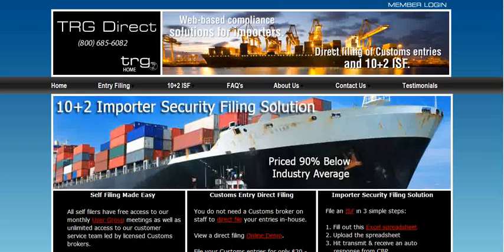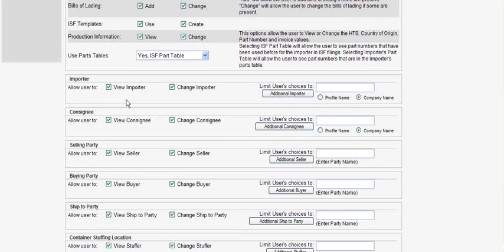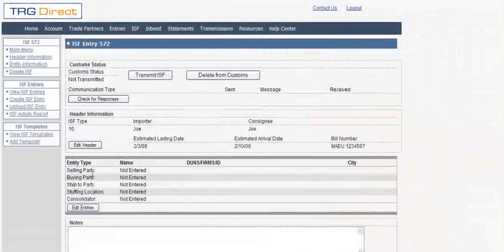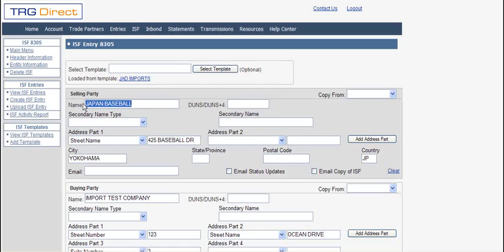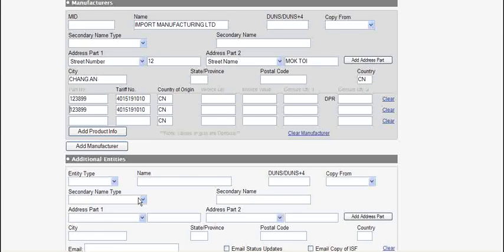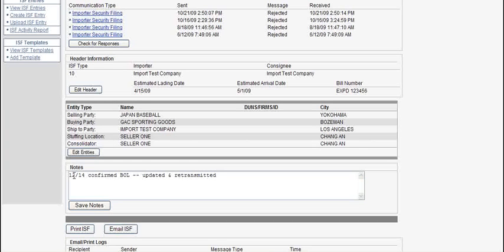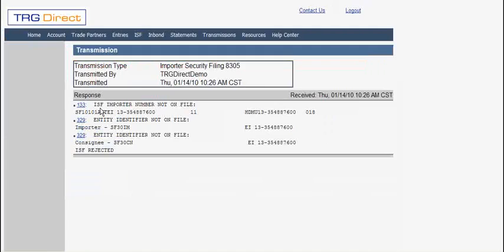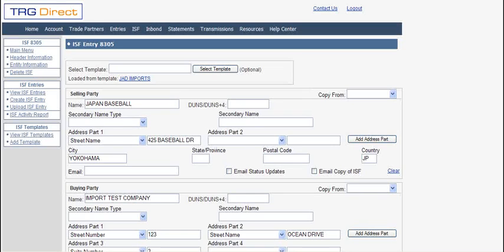Importer Security Filing Web-based Direct Filing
Over the past few years, TRG Direct has become the fastest-growing Web-based
solution for filing Customs entries and ISF in-house. TRG Direct provides a
compliance-based solution that allows importers of various sizes to save
thousands of dollars annually in outsourcing fees. Even though savings has been
a significant factor in the decision for many importers to direct file, the increased
supply chain visibility and U.S. Customs compliance are known to be two of the
greatest benefits of TRG Direct.

TRG Direct clients log in to TRG Direct and access CBP's Automated Broker
Interface (ABI) software from their existing computers via the Internet. A secured
link to CBP's ABI is provided by TRG Direct. Verisign® technology and Secure
Sockets Layer (SSL) security are implemented to ensure secure transport of
information. VPN (Virtual Private Network) technology ensures secured transport
of information from TRG Direct to CBP. Importers can direct file, without investing
in new hardware or software, from anywhere there is a computer and an Internet
connection.

With offices in Barrington, IL, and Bozeman, MT, TRG Direct employs a
seasoned group of international trade experts whose depth of experience
includes: ABI development based on 25 years with U.S. Customs, 25 years of
underwriting U.S. Customs Bonds, and 30 years in supply chain security
management. This team has been instrumental in the growth and maintenance of
TRG Direct, as well as the planning and development of the additional ISF
module. Their backgrounds span logistics, freight forwarding, customs brokerage,
customs bonds, marine insurance, supply chain management, trade operations,
ATA Carnets, carnet bonds, transportation, customs compliance, and supply
chain security.